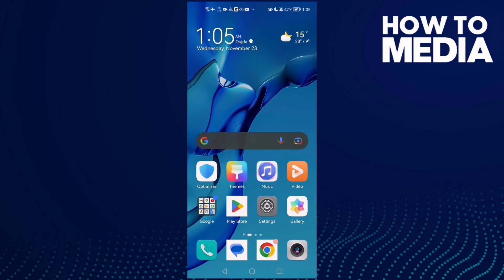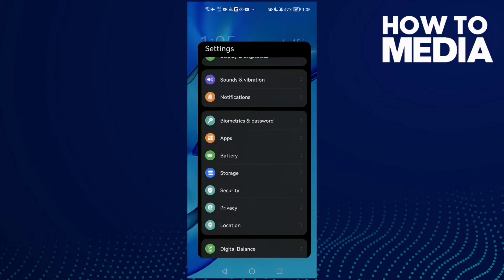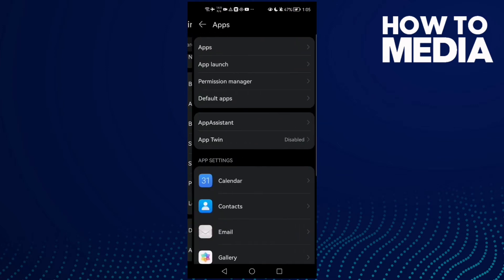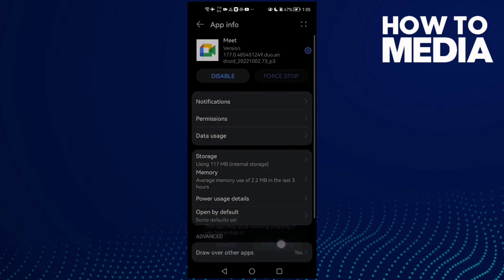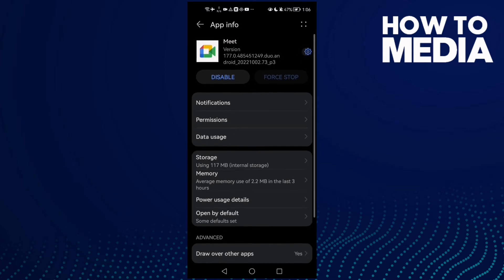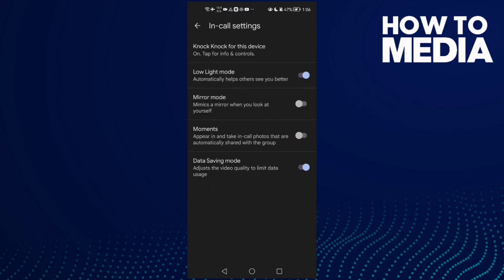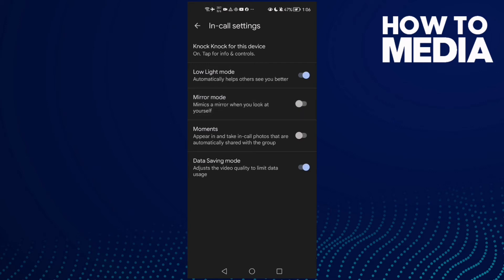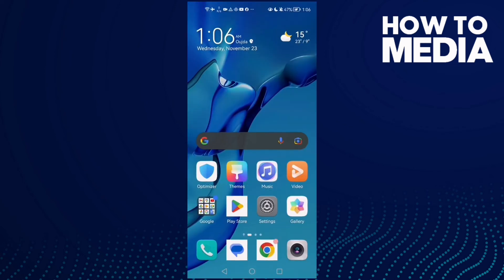How To Fix and Solve Google Meet Camera Mirror on Any Android Phone - App Problem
in this video we discuss :